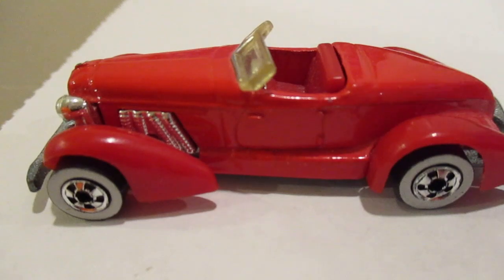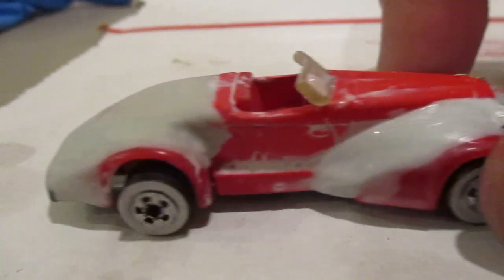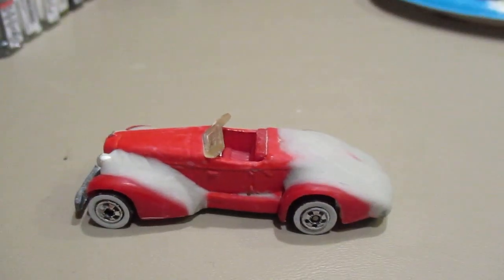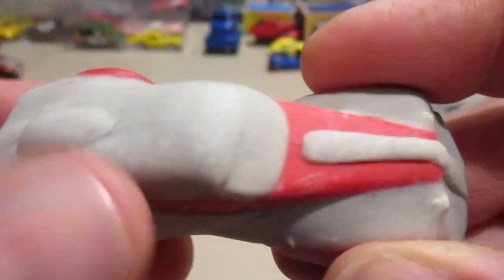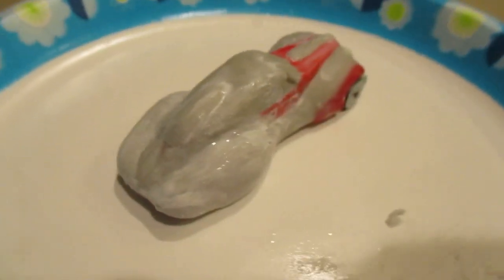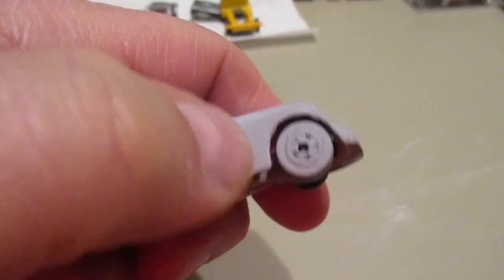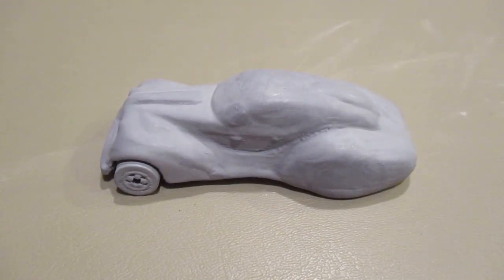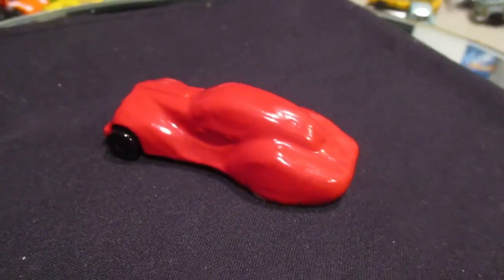How to make a custom Hot Wheels car very easily .With All Fix Epoxy. Fun and Easy.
How to make a Custom Hot Wheels car with All Fix Epoxy.
HOT WHEELS, Custom made car , i call it the  Red Flame .
Made this car by adding on 2 part epoxy clay , then sanding it down and priming it then a few coats of red paint . It was fun and easy to make.